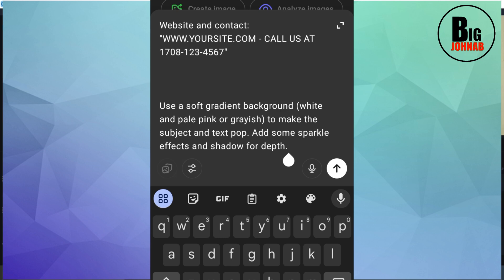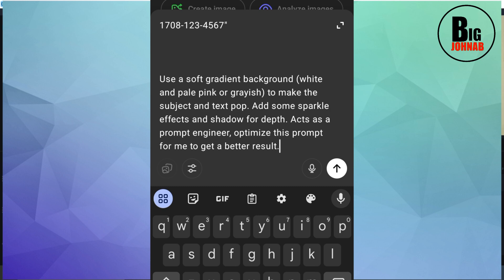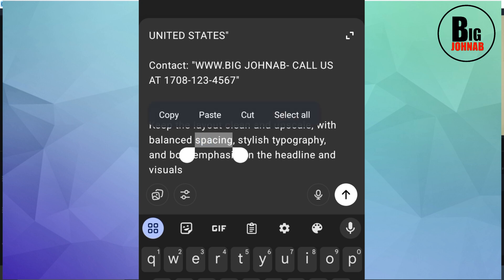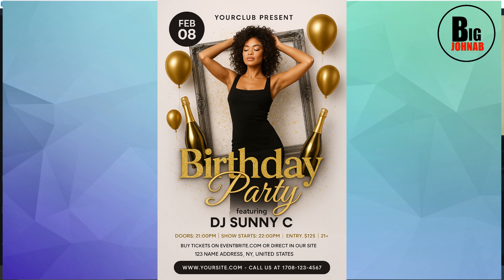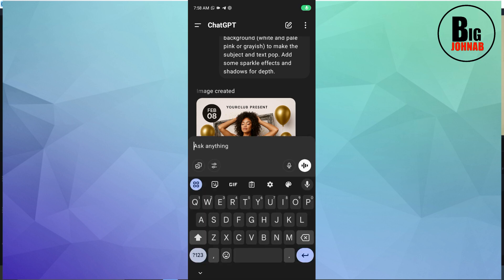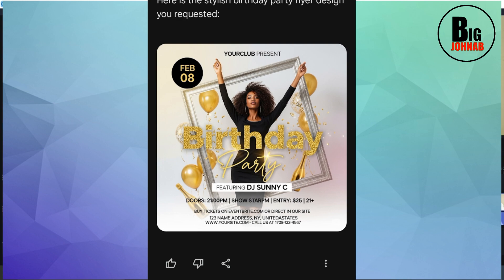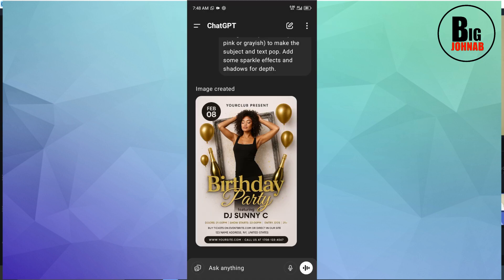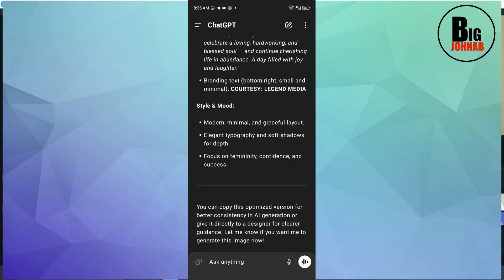How To Create Stunning Birthday Flyers Using AI (Step-by-step) | Free AI Tools For Beginners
Want to design a birthday flyer fast and professionally? In this video, I’ll show you how to use AI to create amazing birthday flyers in just minutes – no graphic design skills needed!

Whether you're a beginner or a small business owner, this method saves you time and gives you beautiful designs without needing any graphic design skills.

🚀 What You’ll Learn:
✔️ How to use AI tools to create birthday flyers
✔️ Easy design tips for better results
✔️ Step-by-step flyer design process
✔️ Exporting and sharing your flyer

🛠️ Tools Used in This Video:
👉 (Chatgpt, Google image FX and Gemini AI)

💡 Perfect for:
- Event planners
- Graphic design beginners
- Social media marketers
- Entrepreneurs & small business owners

📌 More AI Design Videos To Come:
- How to Make YouTube Banner with AI

💬 Got questions or want to share your design? I respond to every question.